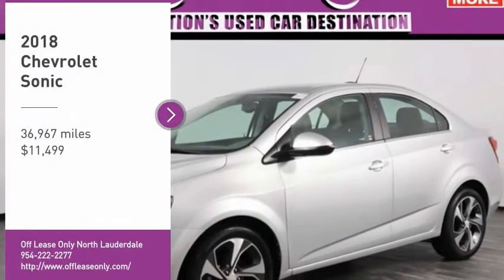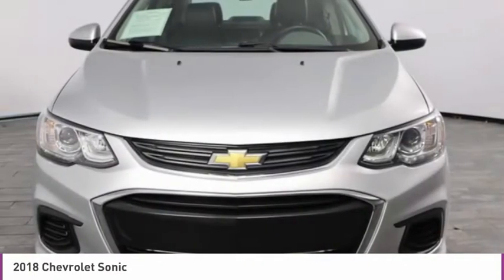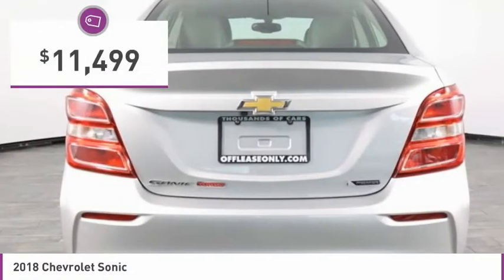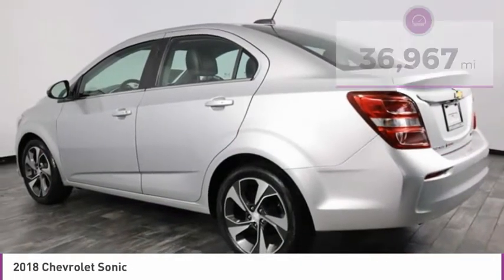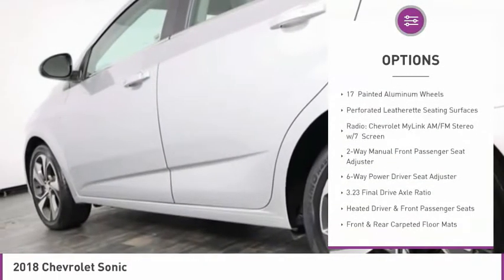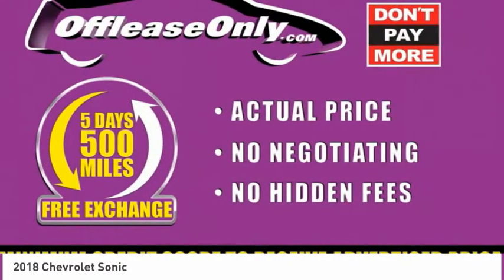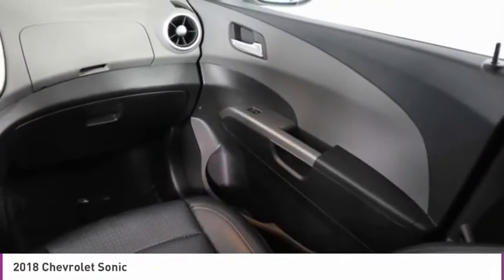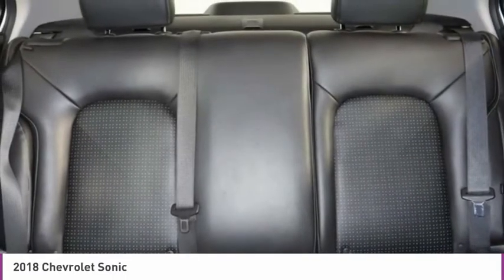2018 Chevrolet Sonic B311872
2018 CHEVROLET SONIC North Lauderdale, FL
Stock# B311872

827 South State Road 7

KBB.com 10 Coolest New Cars Under $20,000. Delivers 35 Highway MPG and 27 City MPG! This Chevrolet Sonic boasts a Turbocharged Gas I4 1.4L/110 engine powering this Automatic transmission. WHEELS, 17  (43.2 CM) PAINTED ALUMINUM (STD), TRANSMISSION, 6-SPEED AUTOMATIC (STD), SILVER ICE METALLIC.

*This Chevrolet Sonic Comes Equipped with These Options *
SEATS, FRONT BUCKET WITH RECLINE AND HEIGHT-ADJUSTABLE HEADRESTS (STD), PREMIER PREFERRED EQUIPMENT GROUP includes Standard Equipment, LICENSE PLATE BRACKET, FRONT, JET BLACK/DARK TITANIUM, PERFORATED LEATHERETTE SEATING SURFACES, ENGINE, ECOTEC TURBO 1.4L VARIABLE VALVE TIMING DOHC 4-CYLINDER SEQUENTIAL MFI (138 hp [103 kW] @ 4900 rpm, 148 lb-ft of torque [199.8 N-m] @ 1850 rpm/auto, 2500 rpm/manual) (STD), AUDIO SYSTEM, CHEVROLET MYLINK RADIO WITH 7  DIAGONAL COLOR TOUCH-SCREEN, AM/FM STEREO includes Bluetooth streaming audio for music and select phones, featuring Android Auto and Apple CarPlay capability for compatible phone (STD), Wipers, front intermittent, variable, Windows, power with driver and front passenger Express-Up and Express-Down on all, Wheels, 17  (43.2 cm) painted aluminum, Visors, driver and front passenger vanity mirrors, covered.

KBB.com 10 Coolest New Cars Under $20,000, KBB.com 10 Most Awarded Brands.